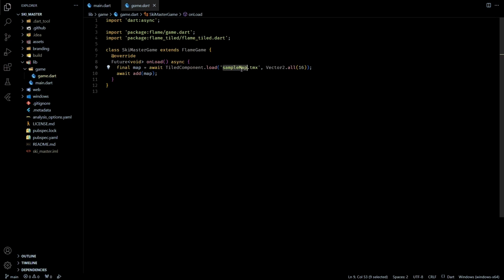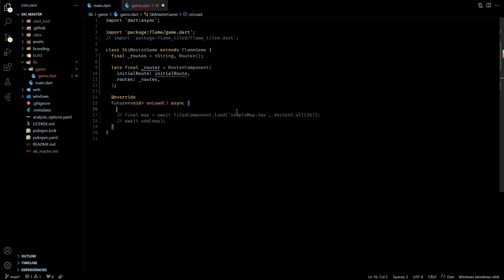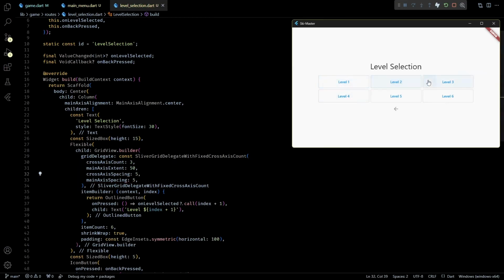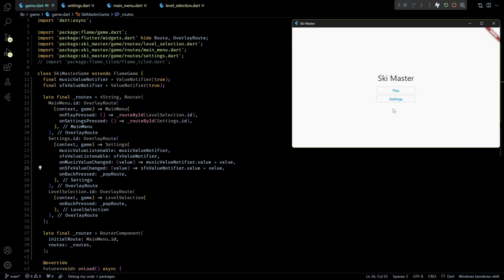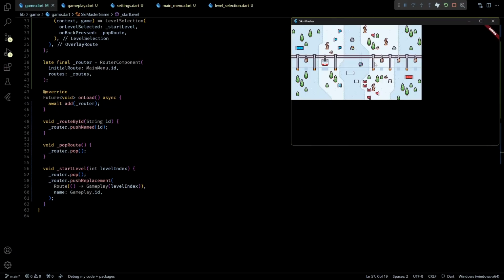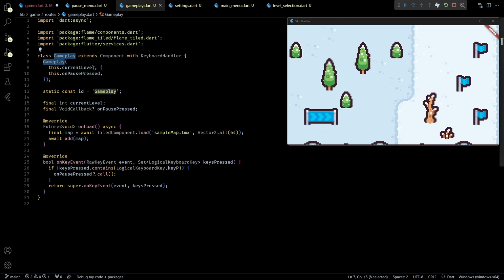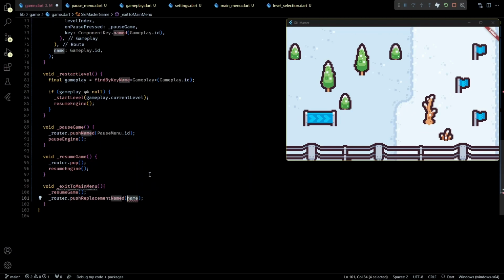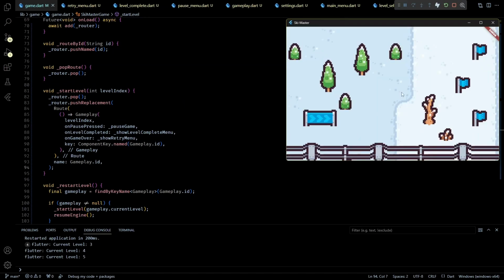2. Game Flow Setup - Ski Master | Flutter + Flame Game Development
Chapters:
00:00 Intro
00:35 Game Flow Overview
02:16 RouterComponent
04:15 Main Menu Screen
06:25 Level Selection Screen
09:04 Settings Screen
11:31 Gameplay Screen
15:27 Pause Menu
22:45 Level Complete Screen
24:58 Retry Screen
26:16 Bye!